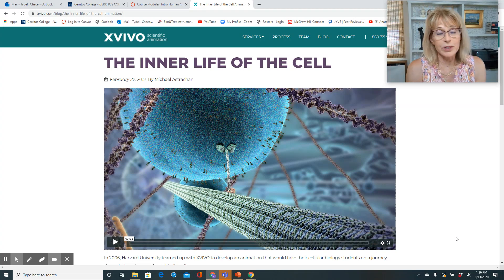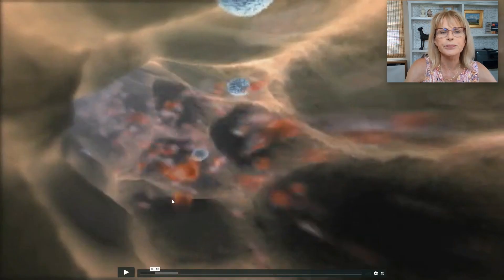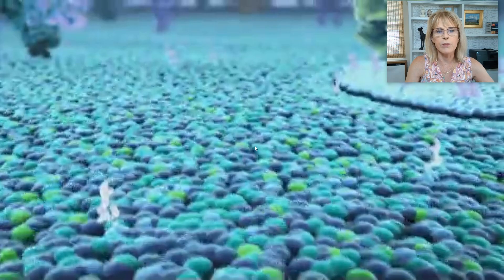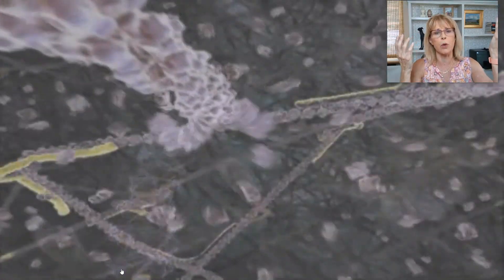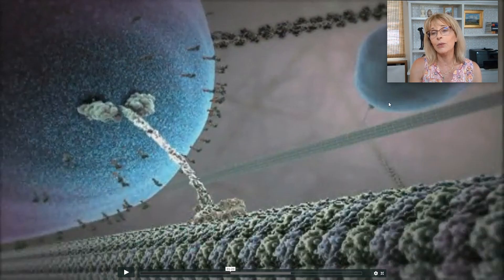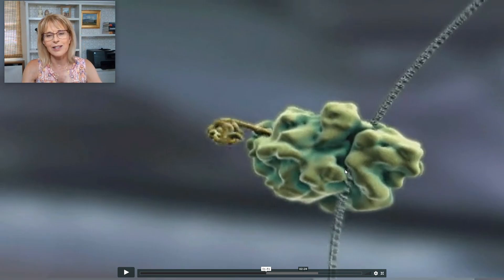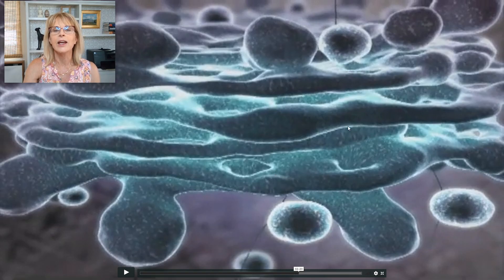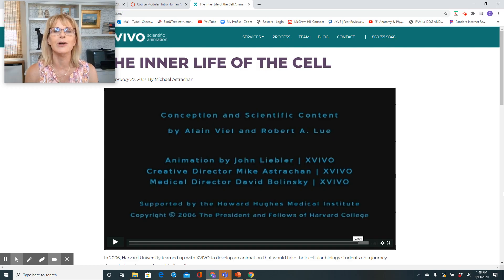The Inner Life of the Cell by Harvard and HHMI narrated by Tydell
The Inner Life of the Cell by Harvard and HHMI
This is just me showing you how much you've already learned about biology.